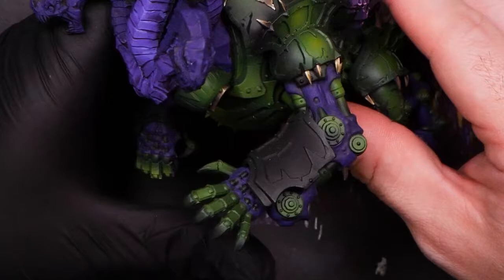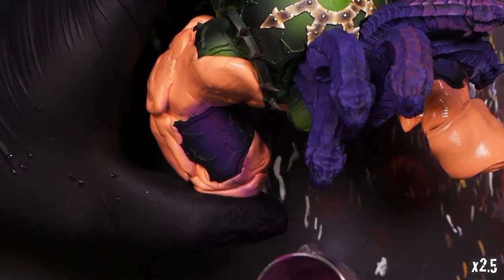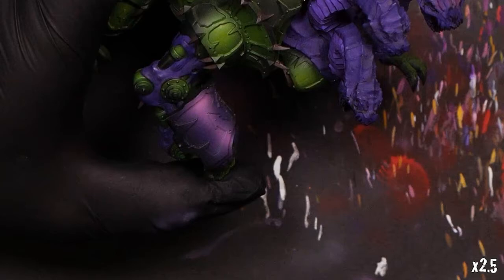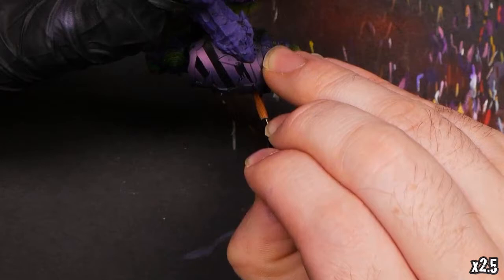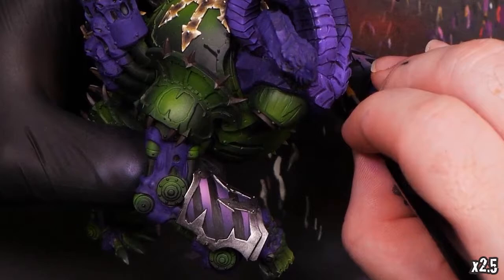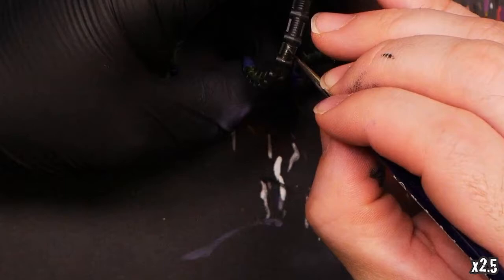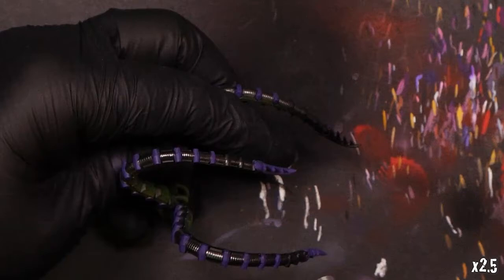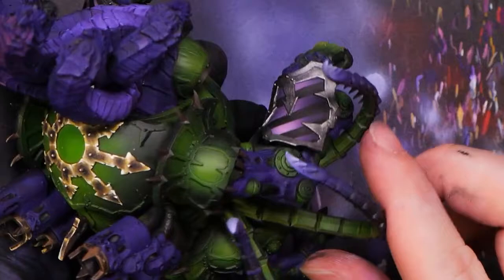Purple Hazard Stripes and Glows on the Hydrafiend - Pt 3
We continue working on the Hydrafiend by adding some Hazard Stripes to its forearm plates and some bluish glow to its lasher tendrils!

Paints Used:
Vallejo Model Color Black
Vallejo Model Color Violet
Scale 75 Sunset Purple
Citadel Emperors Children
Schminke White
Vallejo Metal Color Steel
Vallejo Model Color Blue Violet
Citadel Blue Horror